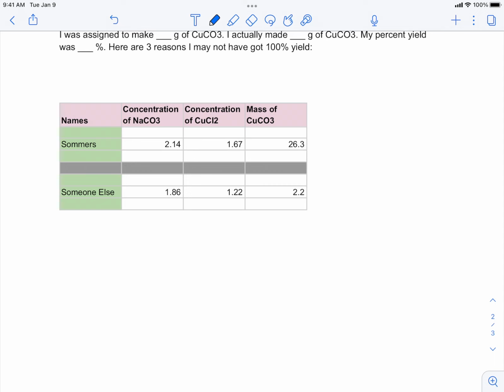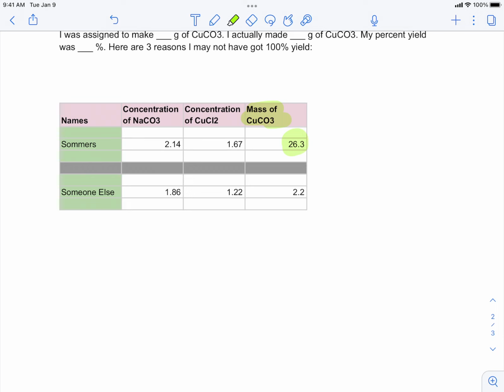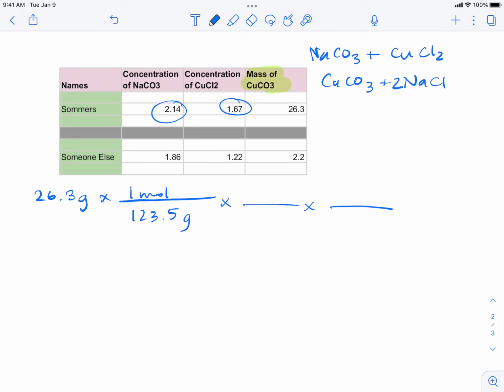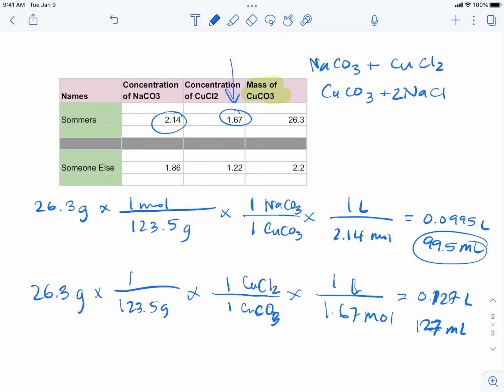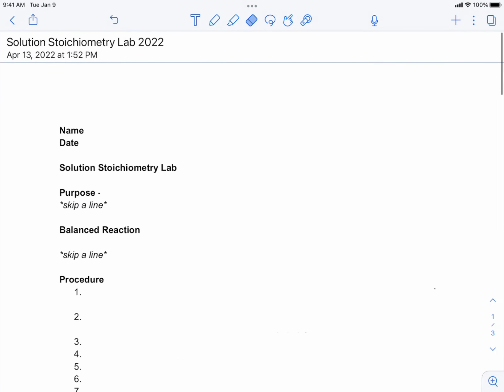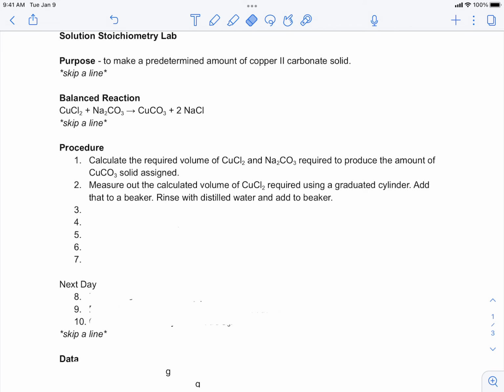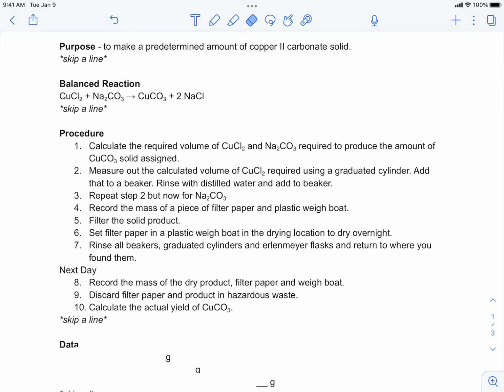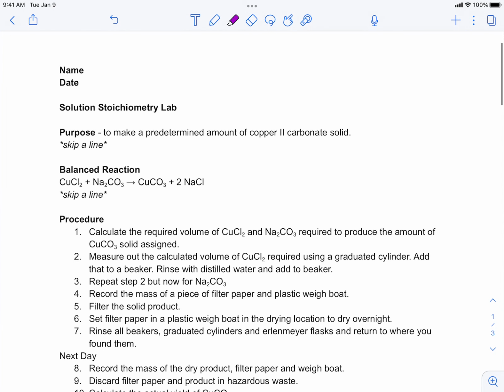Solutions Pre Lab